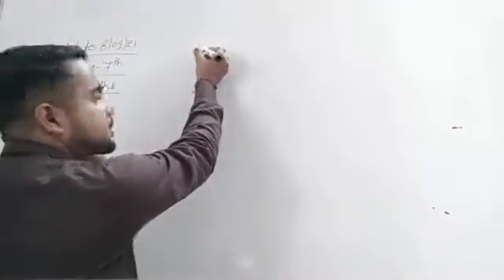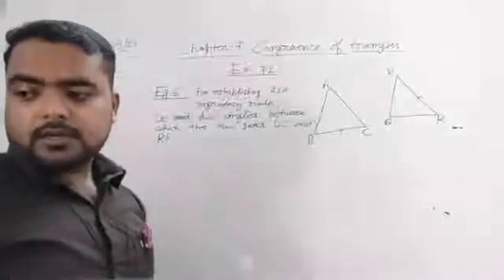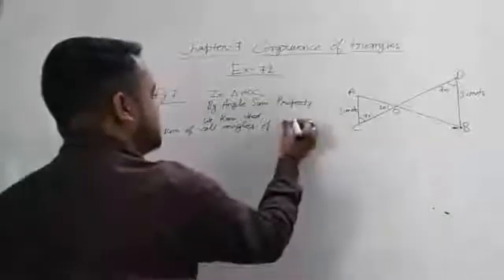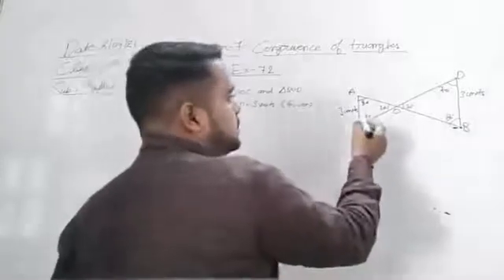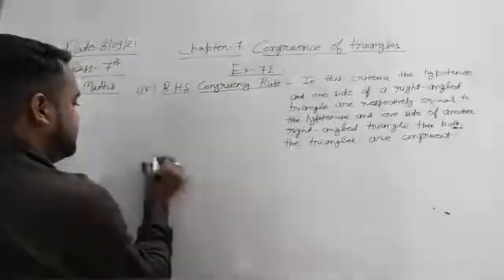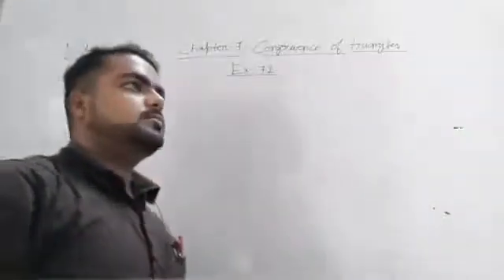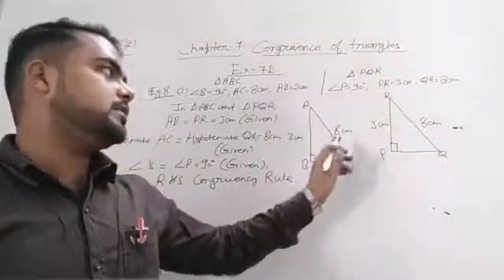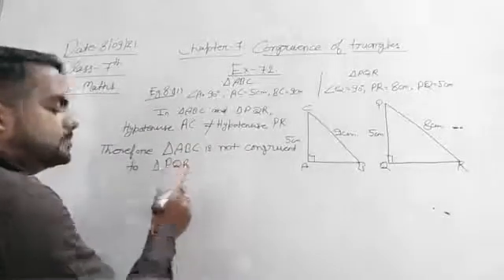Class VII Mathematics 08-09-2021 By Mr Shobhit Seth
Class VII Mathematics 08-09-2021 By Mr Shobhit Seth Topic- Congruence of Triangles: Criteria for Congruency of Triangles Part-3